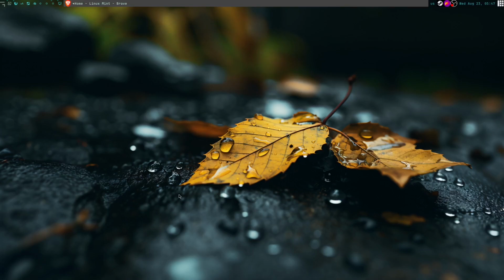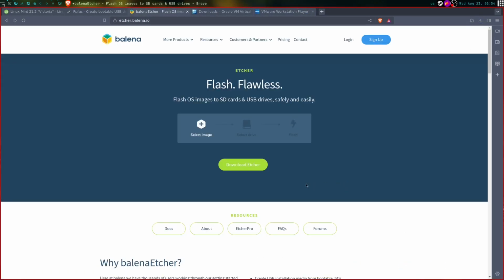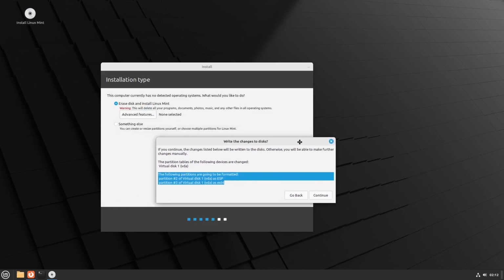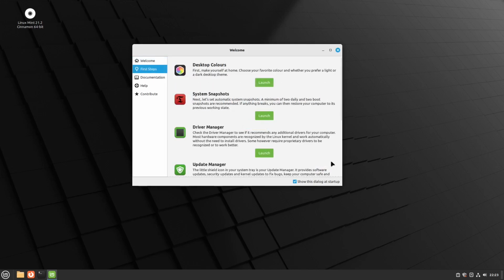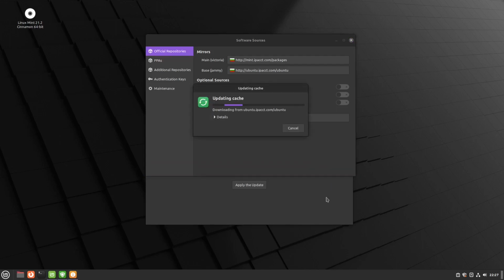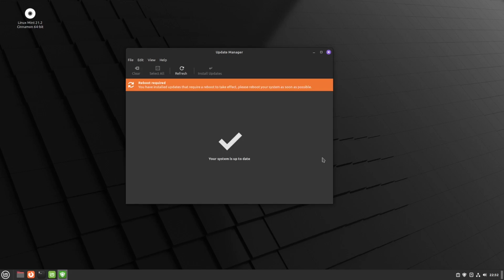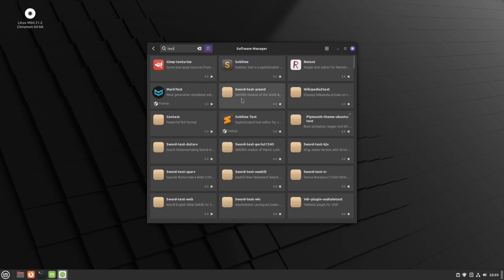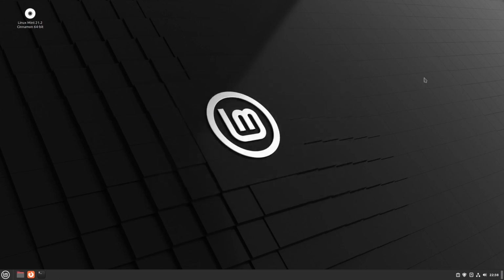Linux Distro For New Users - #1 - Linux Mint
Hello guys , in this video i go over the first of hopefully a new series - showing you the best linux for new users switching from Windows or Mac os . The first distro is of course one favorite of mne - Linux Mint .

From here you can download Rufus - for bootable usb disc on Windows